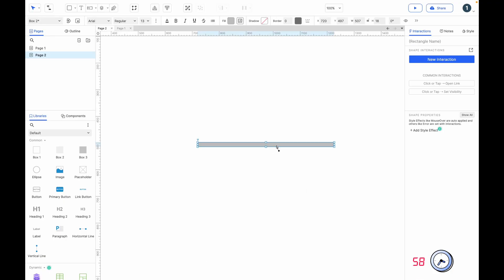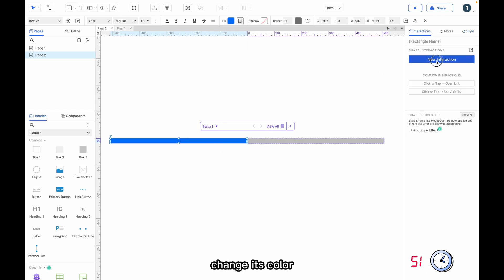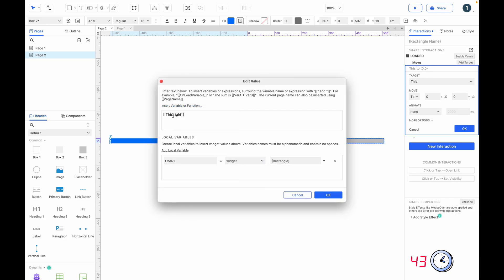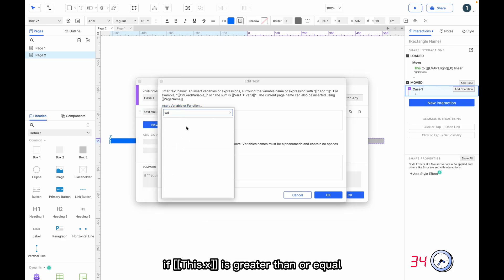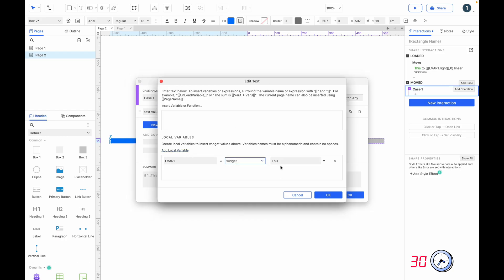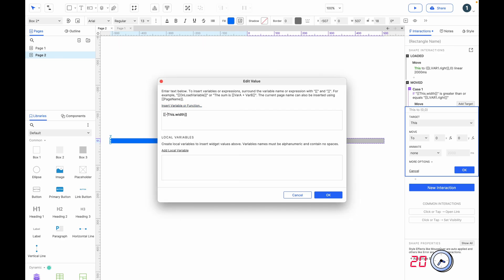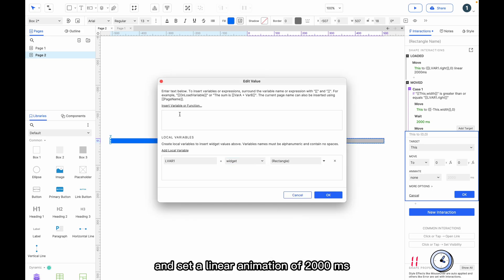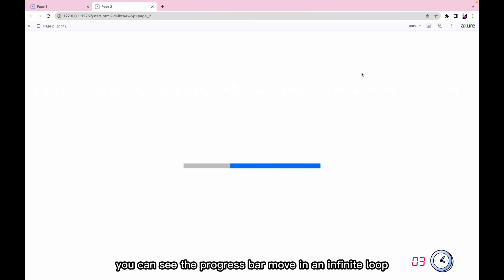60 Seconds Axure RP 10 Case: Progress Bar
Create an infinite loop progress bar.
60 seconds Axure RP 10, make progress every day!